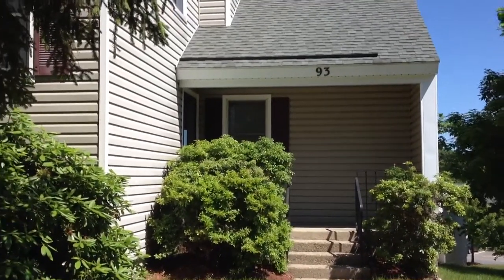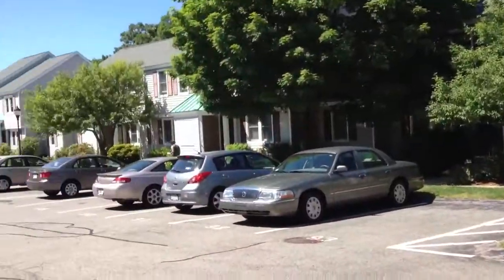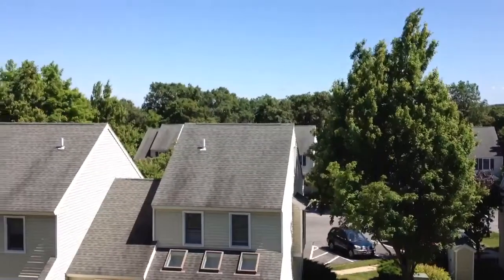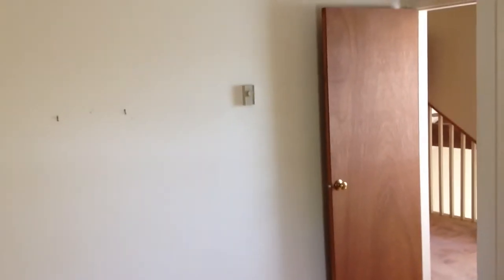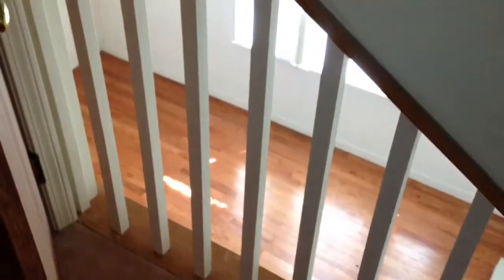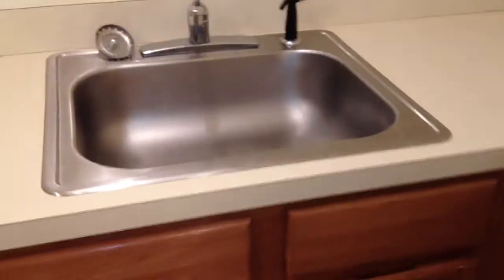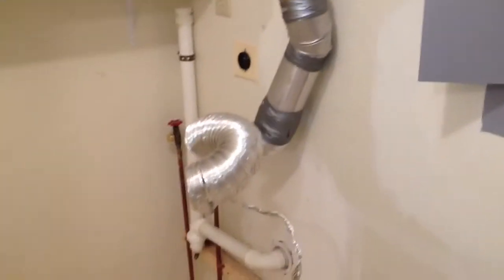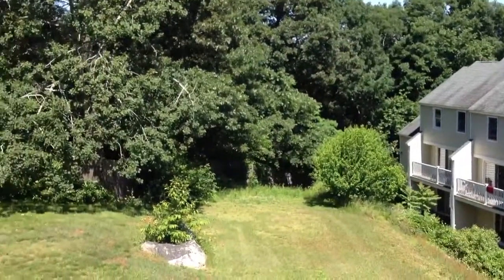93 Victoria Heights Road, Hyde Park, MA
A video tour of 93 Victoria Heights Road, Hyde Park, MA provided by Jonathan Bowen of Jonathan Bowen Real Estate, LLC. in order to get more information on this or any other property located in Greater Boston and the Eastern Massachusetts area.